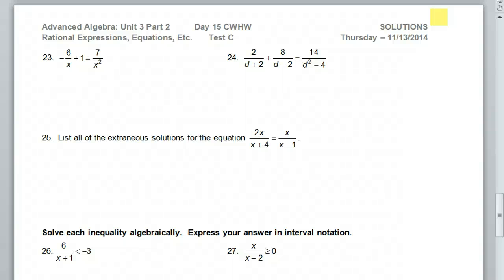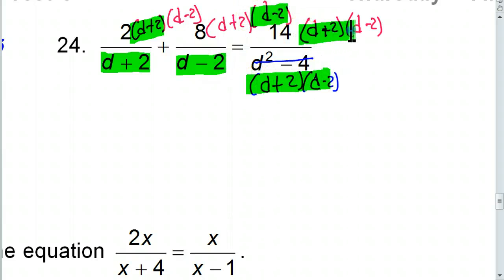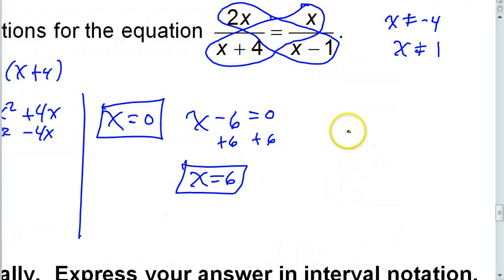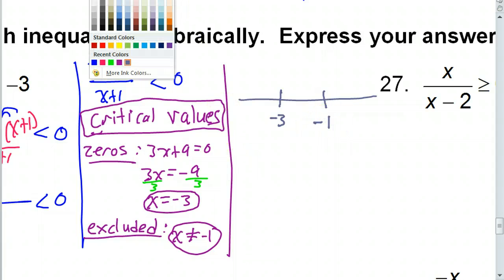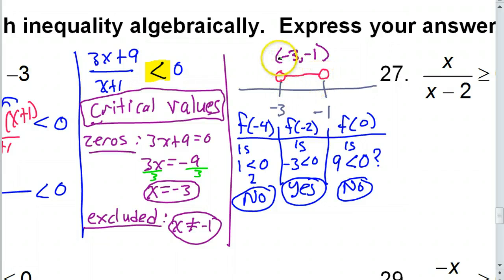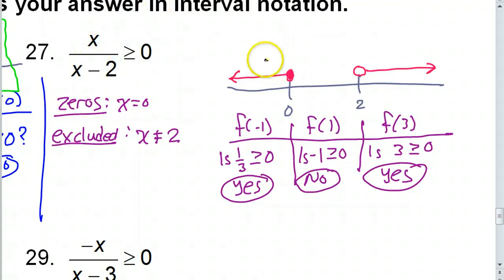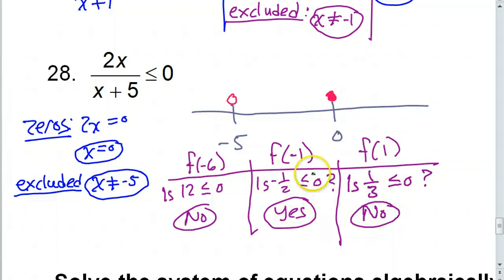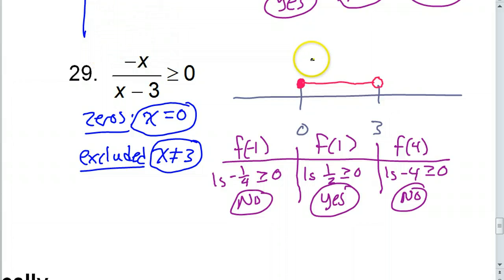Day 16 Test C #23 to #29 Rational Expressions, Equations, Etc